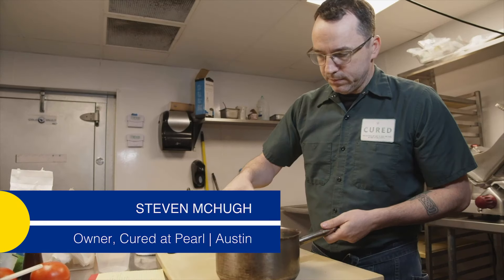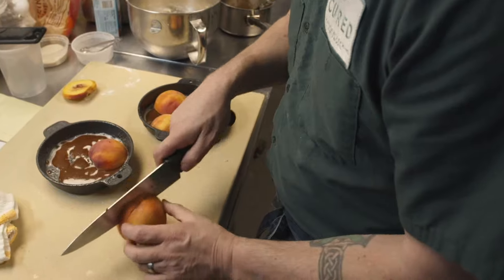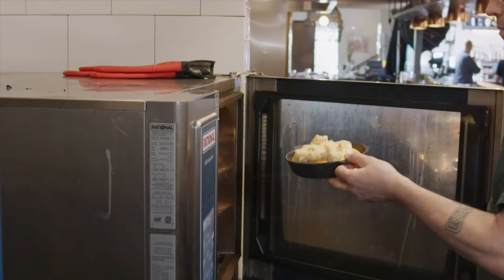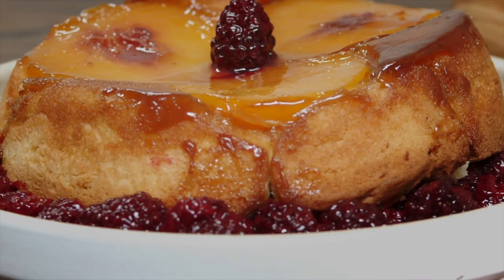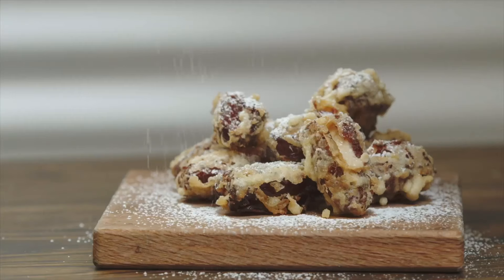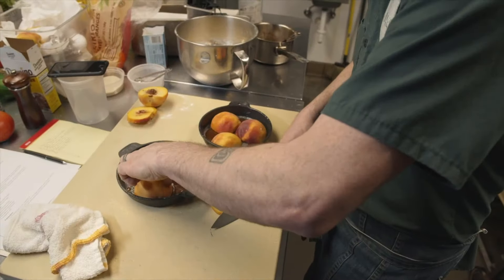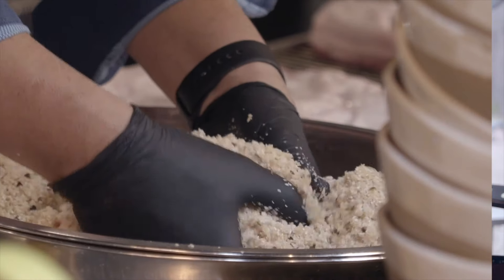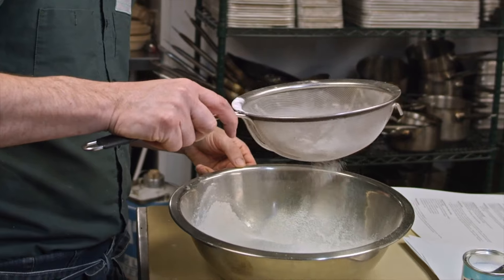Different Sugars Create Different Possibilities for Desserts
Hear from Steven McHugh owner of Cured at Pearl in Austin as he shares the different textures sugar can add to desserts.